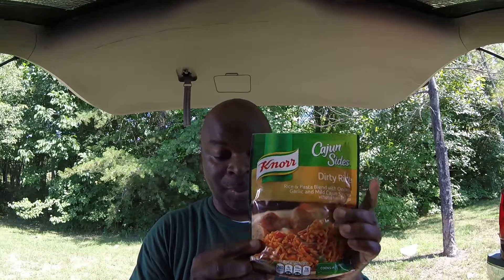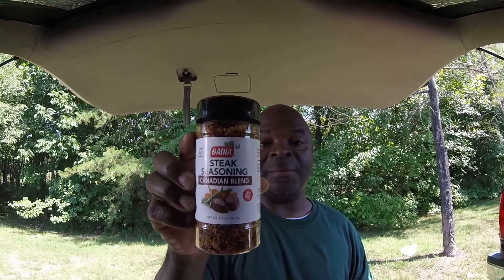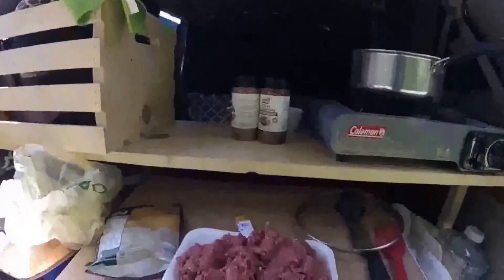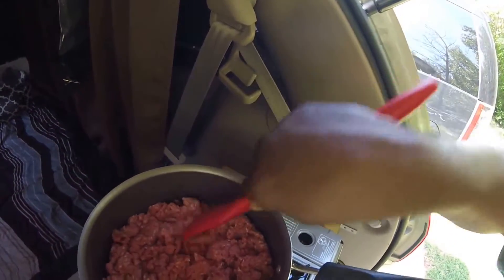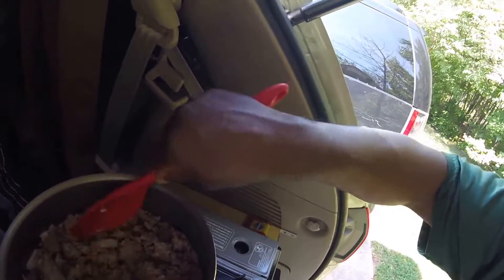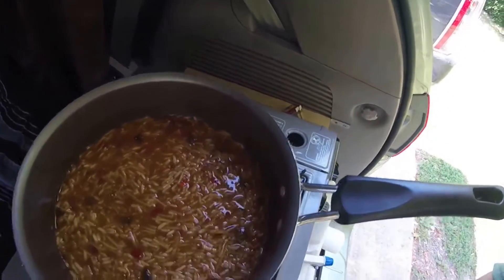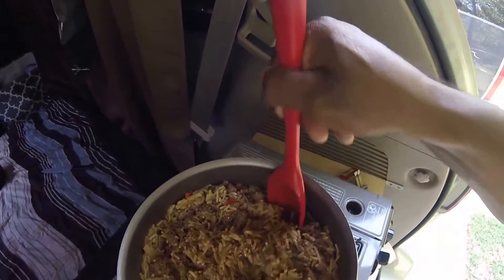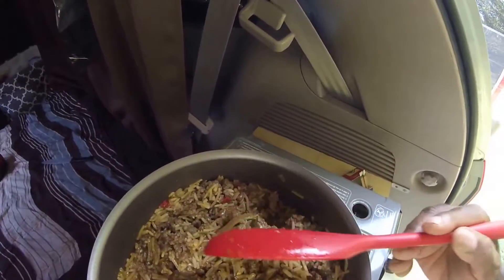Van Life Chronicles: Beefy Louisiana Rice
Hey guys. In this video i make some Louisiana Dirty Rice for dinner/lunch for work tonight.